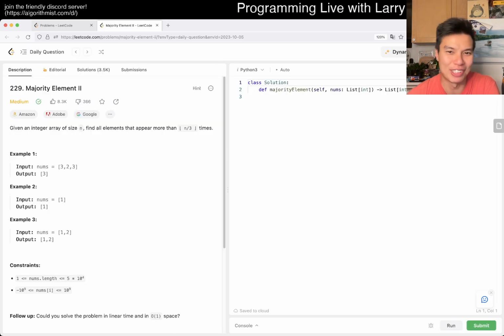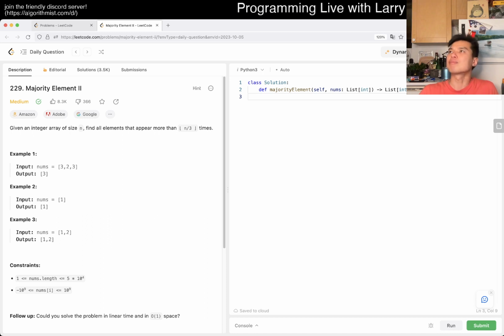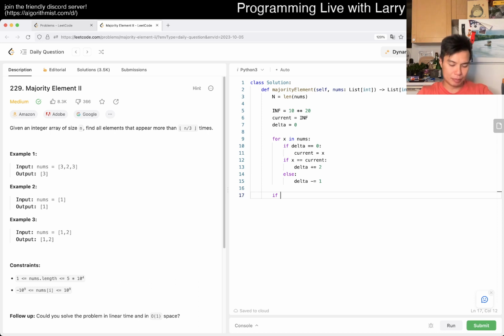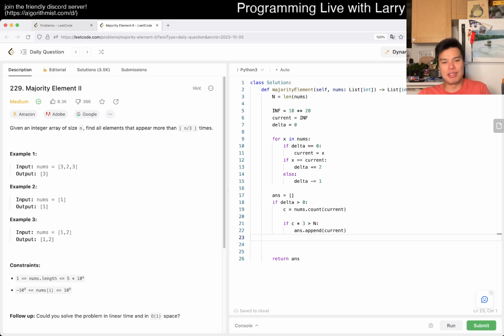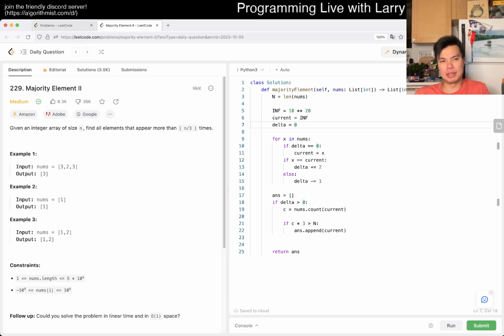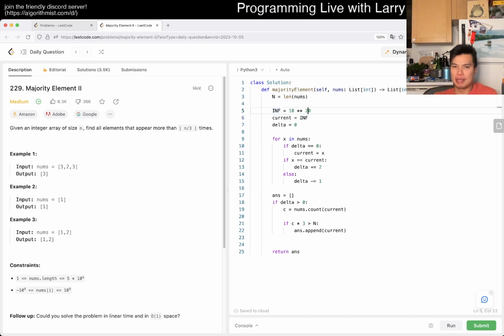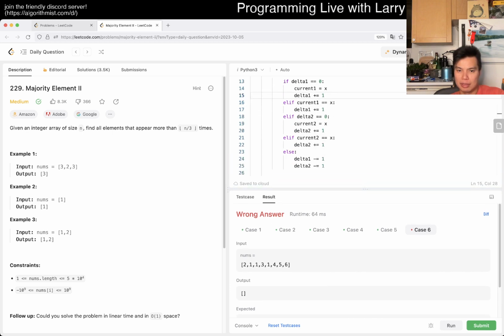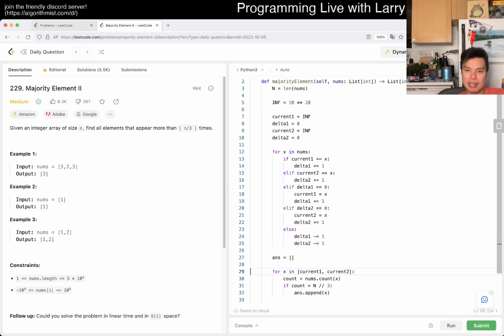Daily Leetcode #1283: Oct 05, 2023 - 229. Majority Element II